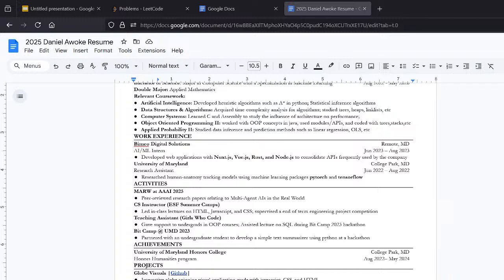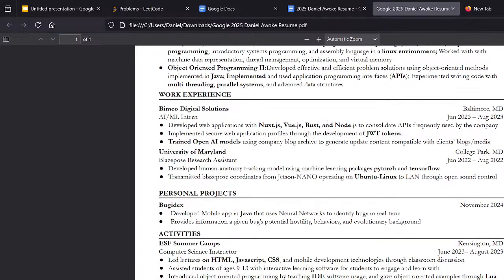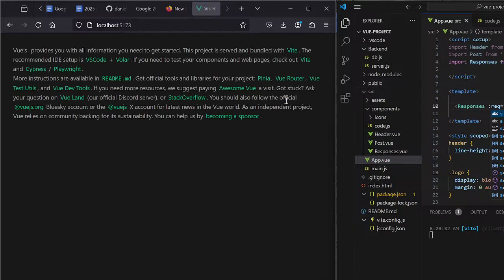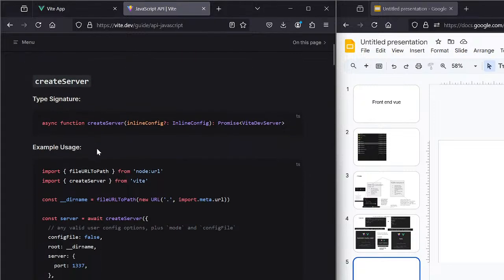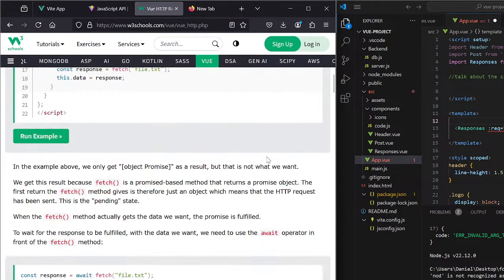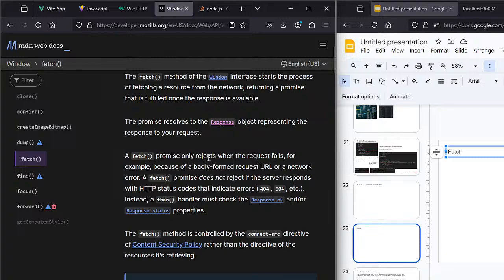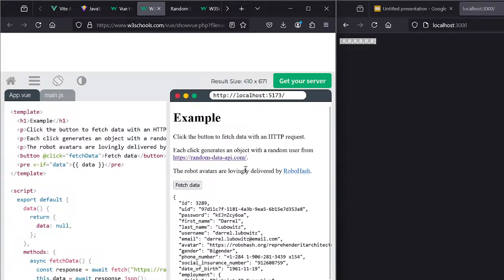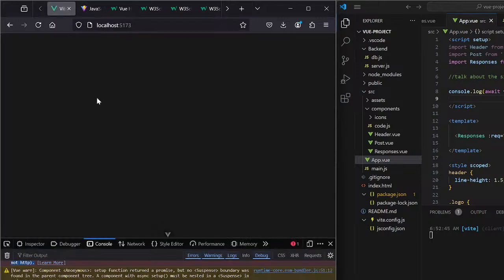Writing Code Untill I get an internship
Just writing some m0re code